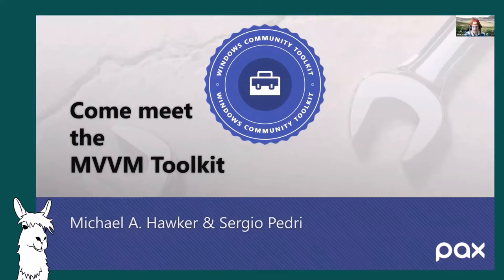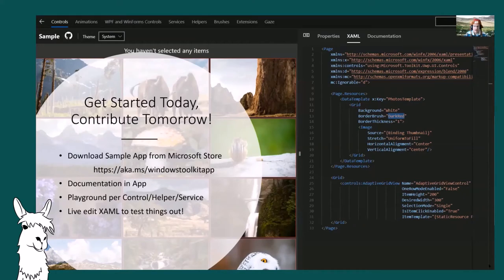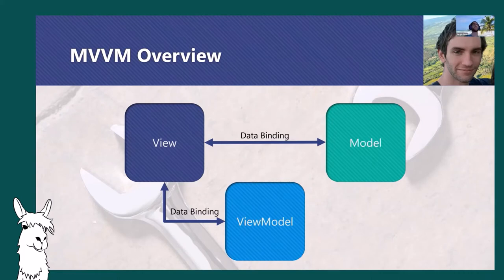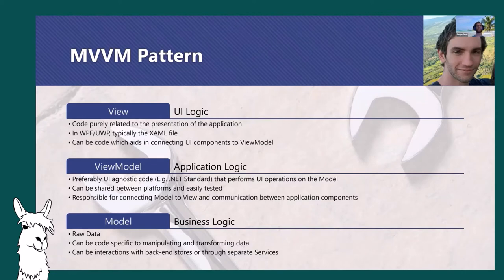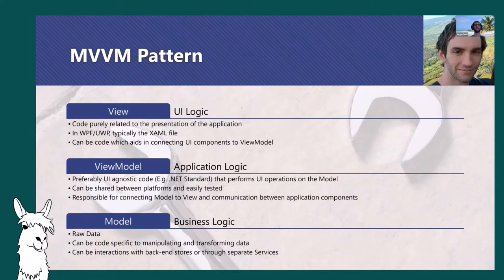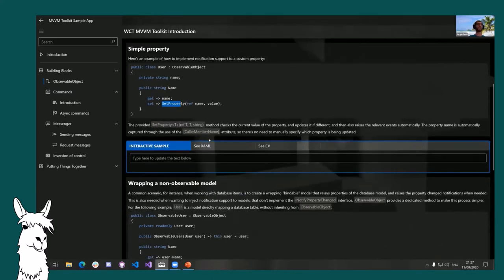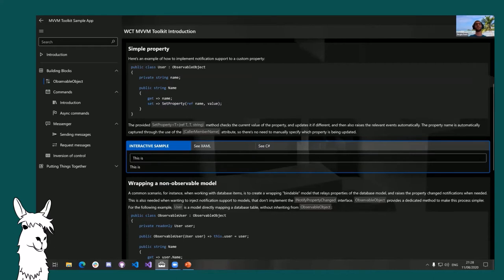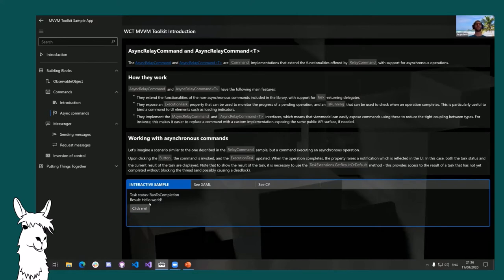Come meet the new .NET Standard MVVM - Michael A. Hawker & Sergio Pedri. Dot Net North - August 2020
Presented by Michael A. Hawker & Sergio Pedri

In this talk, we'll show you how you can use this new light-weight MVVM package wherever you happen to be building your application be it Windows UWP, WPF, Xamarin, and even Blazor!

We'll show you best practices in getting started with MVVM and how this package has what you need without getting in your way.

Michael A. Hawker, a.k.a. XAML Llama, is a Senior Software Engineer for the Partner, Analytics, and essential eXperiences (PAX) team at Microsoft. PAX focuses on driving the ISV ecosystem through technical engagement with partners and industry as well as providing essential first party experiences. Michael is the maintainer of the Windows Community Toolkit and prior “App Ninja”. He is also the creator of XAML Studio, a Microsoft Garage project.

Sergio Pedri is a UWP and .NET developer, creator of Legere and OneLocker. OSS contributor, member of the .NET Foundation and the Windows Community Toolkit org, author and maintainer of the Microsoft.Toolkit.Mvvm and Microsoft.Toolkit.HighPerformance packages. Computer Engineering student, doing a master's degree in ML/DL.